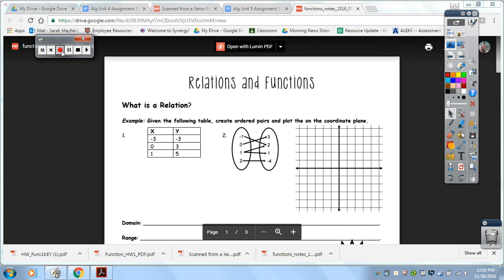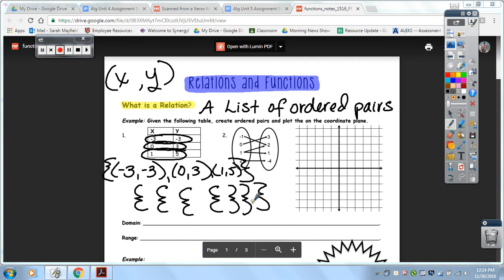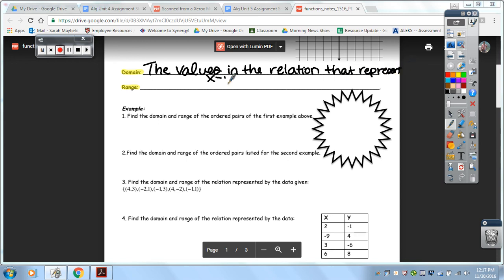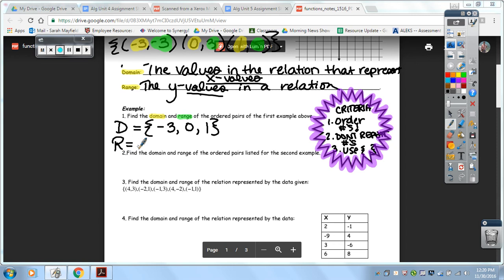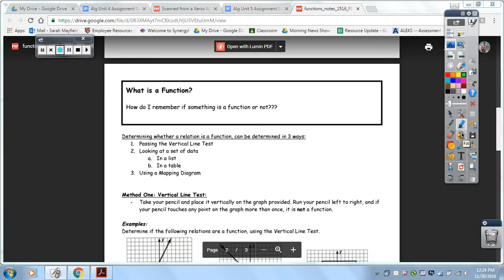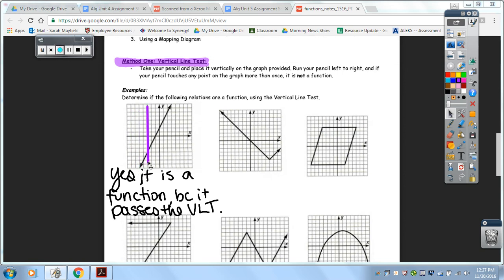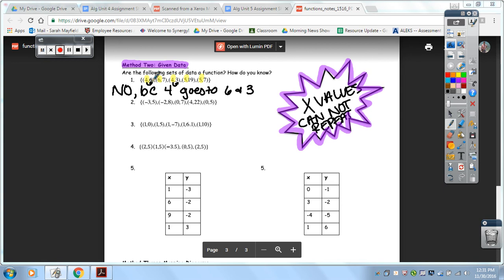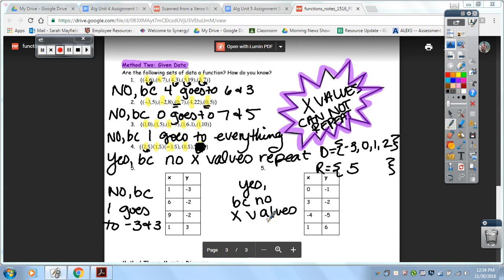Function NOTES Part 1